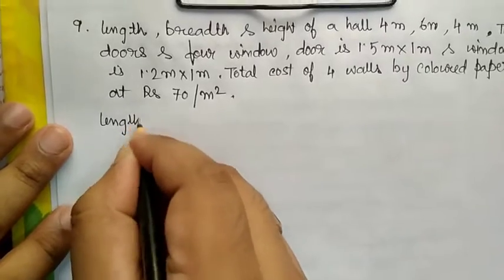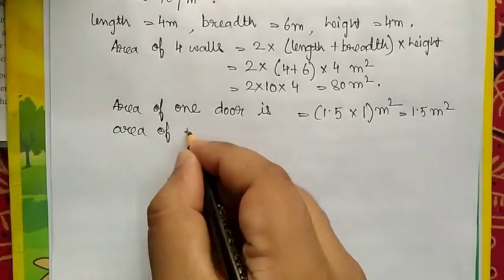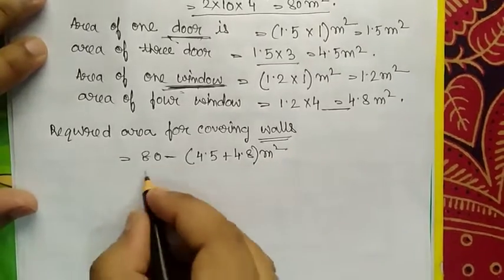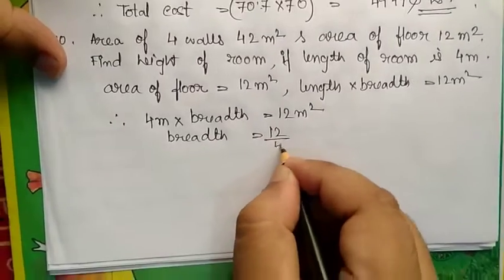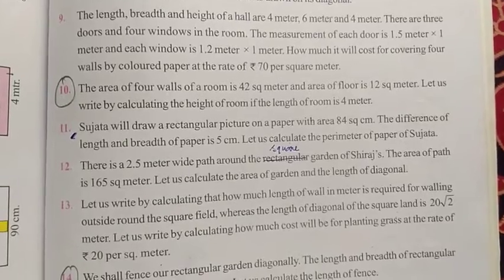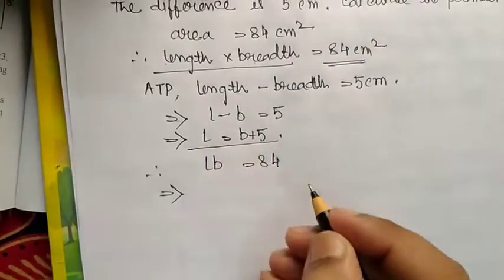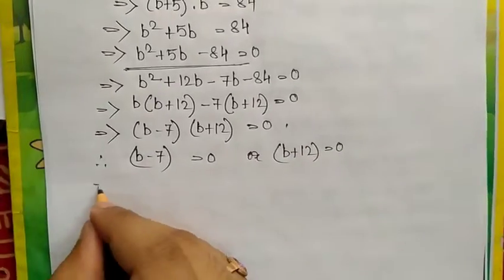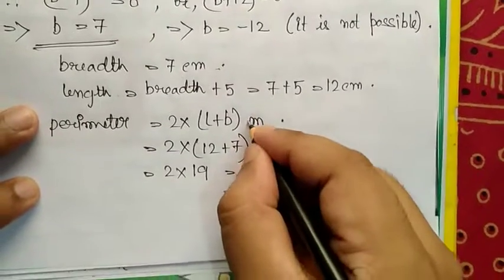Area & Perimeter of Triangle & Quadrilateral | Class 9 | Sum No. 9, 10 & 11